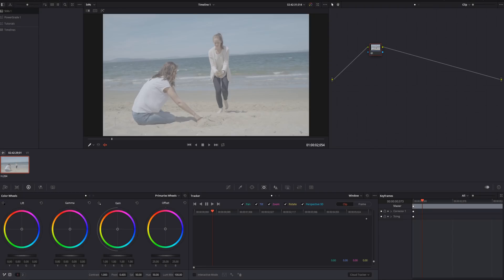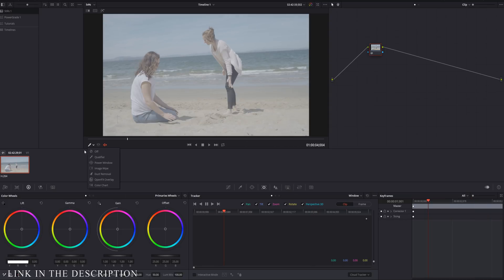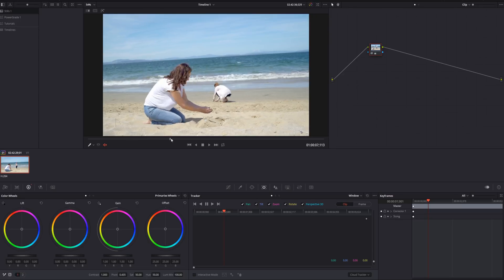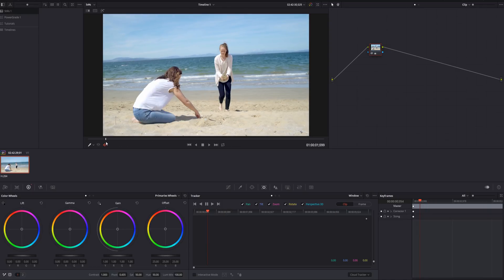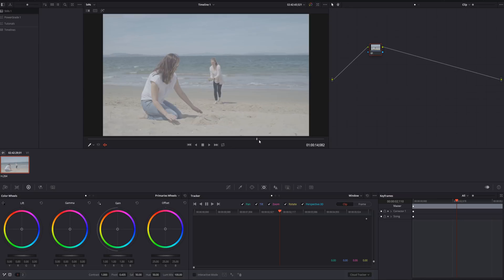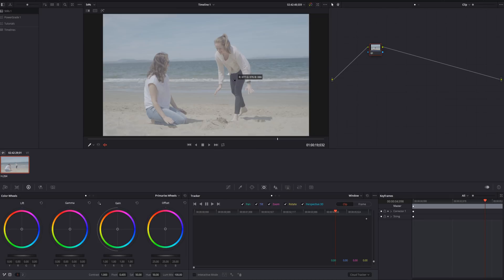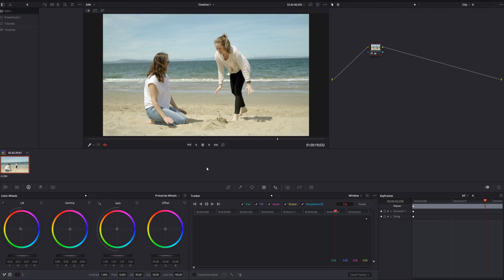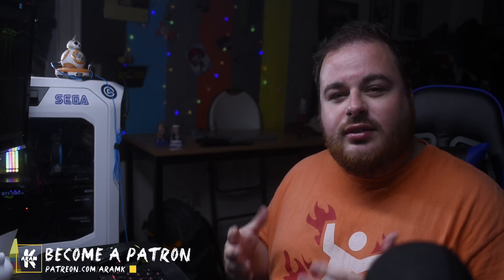Balance your Shot Under 30 seconds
davinciresolve filmmaking Learn how to balance your shot in davinci resolve under 30 seconds. A great technique for filmmakers looking for faster editing flow
GO CHECK THEM OUT!!!↓↓↓